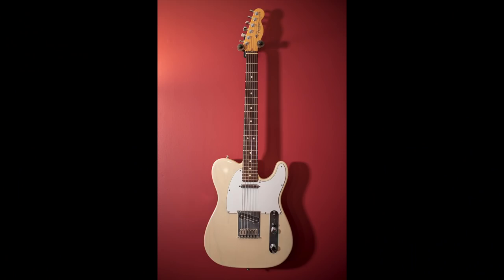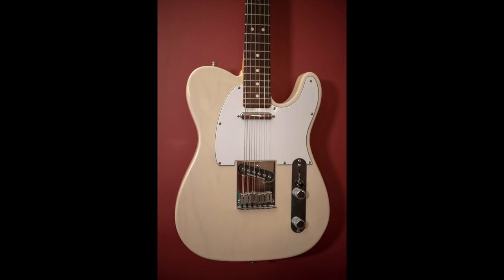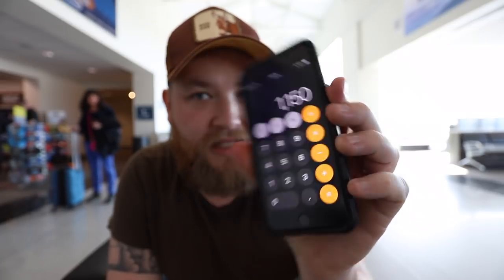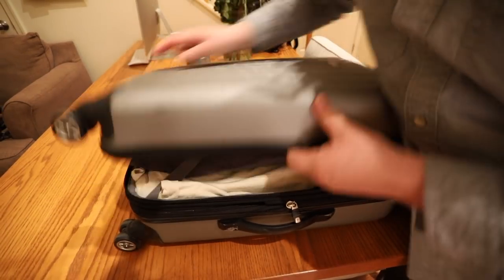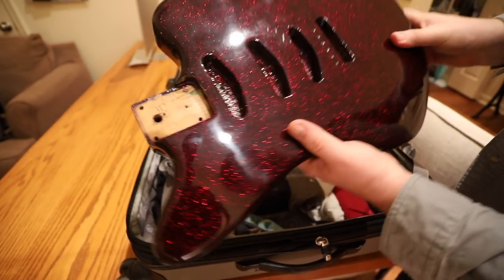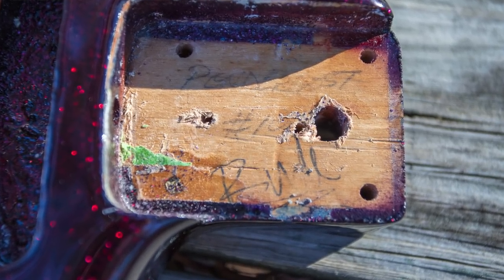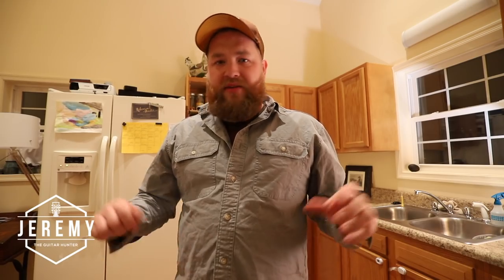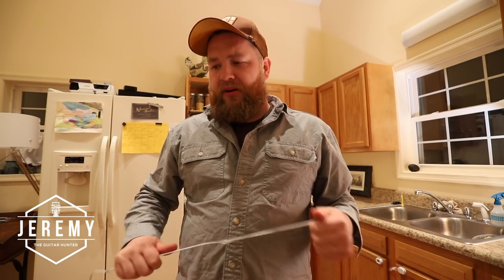Dream Guitar Episode 5: Checking in and flying to New Orleans for a Custom Rude Guitar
I'm flipping guitars until I buy my dream guitar.

This episode recaps the first 3 flips.

The Rules:
1. Start with $500
3. Use money available

Jeremy the Guitar Hunter’s Picks:

10’ Ernie Ball Cable

30’ Ernie Ball Coiled Cable

Blue Tortex 1mm Picks

D’Addario Nickel Bronze Acoustic Guitar Strings, Light

One Spot Power Adapter

One Spot 8-pedal Daisy Chain

Snark Tuner

Screwdriver Set